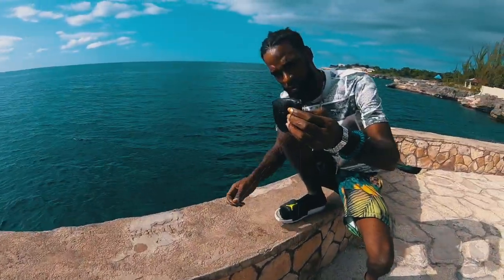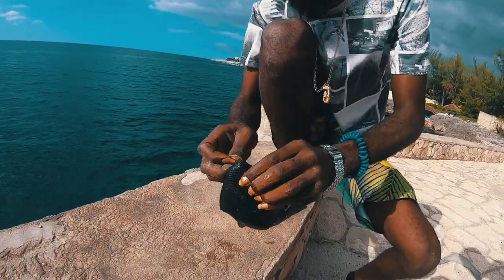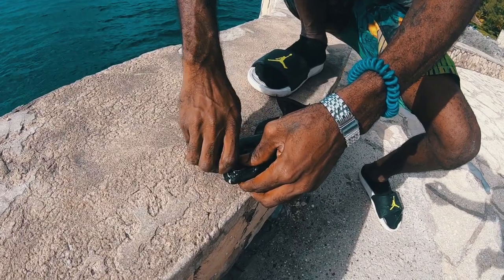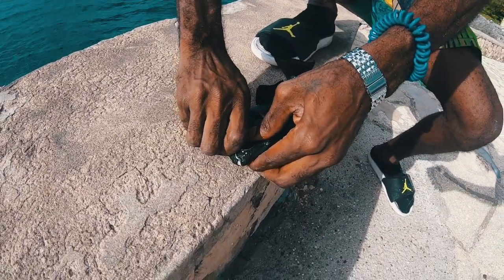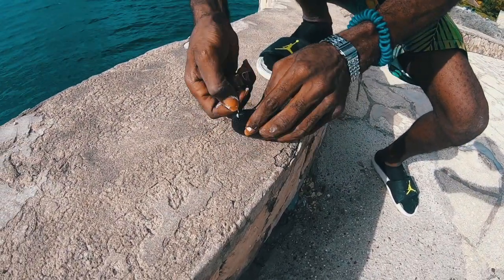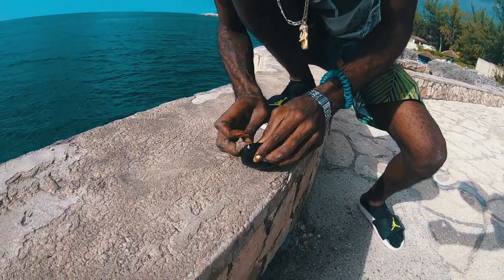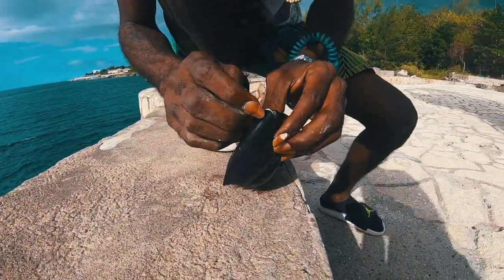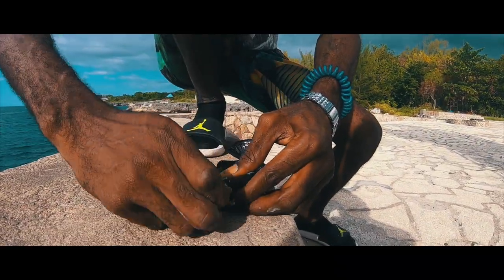Jamaican Traditional Style Fishing and Snorkeling with Uncle Stoner.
Uncle Stoners shows you some Jamaican style fishing up close and then we go Snorkeling!
This time Uncle Stoner takes us up close to a real Jamaican so he can show us what means to be Jamaican Style Fishing.
Then all of a sudden he just grabs my GoPro Hero 7 Black and we are snorkeling in the Caribbean Ocean!

Jamaica is an island country situated in the Caribbean Sea, comprising the third-largest island of the Greater Antilles.

Inspired By:
AP Archive